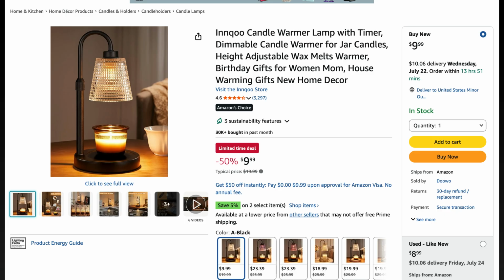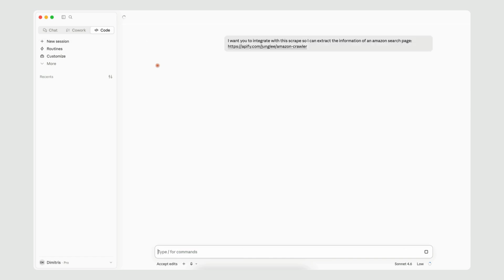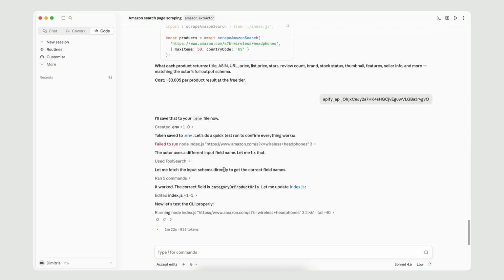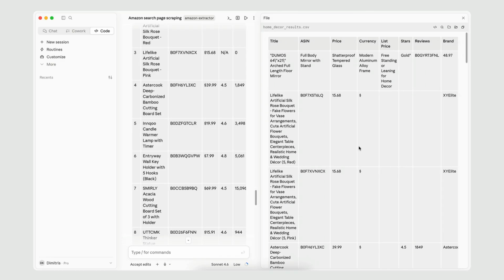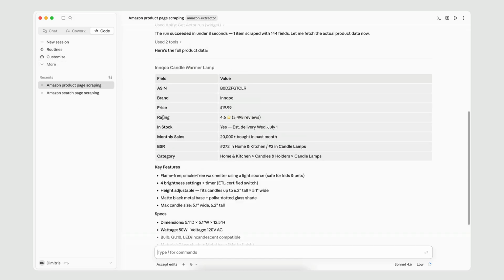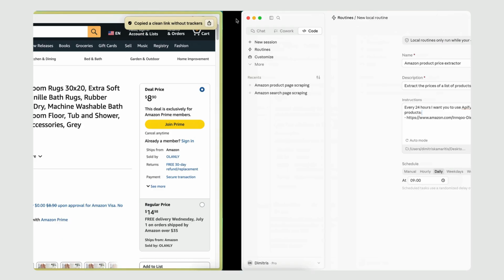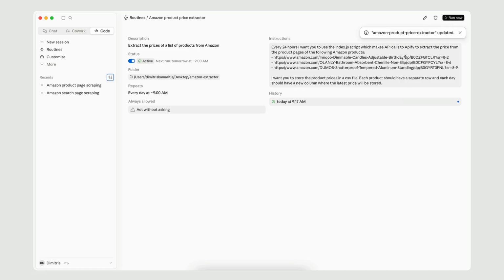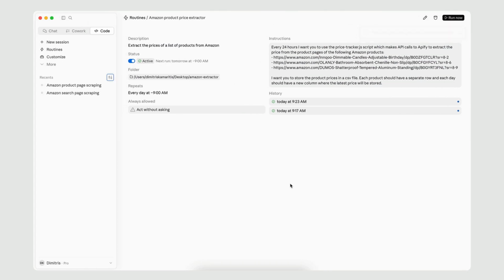How To Scrape Amazon Products With Claude (Step By Step)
In this video I show you how to use Claude to scrape Amazon products. This includes both the product listings that are returned on Amazon searches but also the data of individual product pages.

What's covered:
0:00 Intro and overview of what we want to scrape
1:17 Creating an Amazon search results scraper that integrates with Apify
7:22 Scraping Amazon product pages
9:26 Building an Amazon product price tracking automation